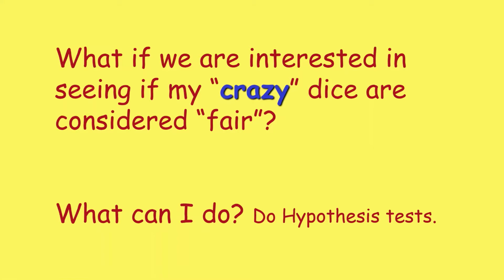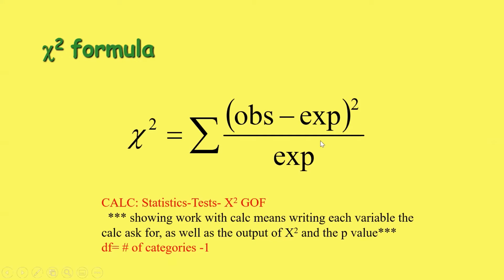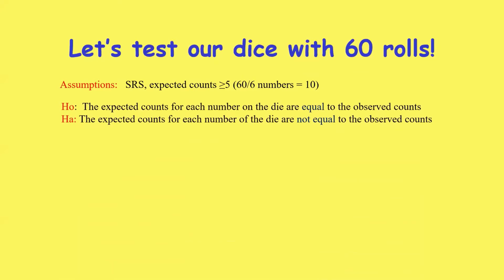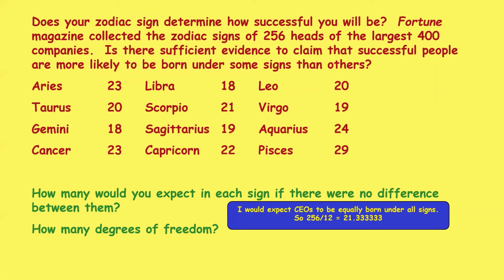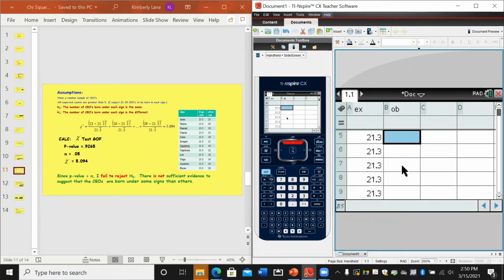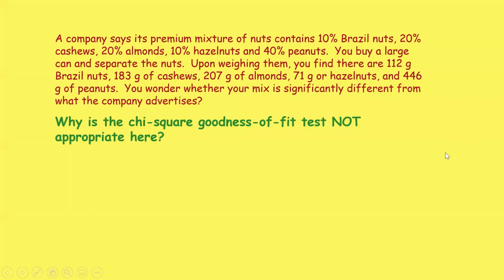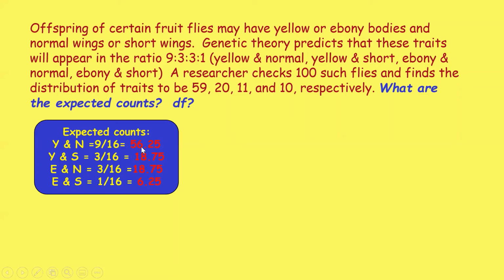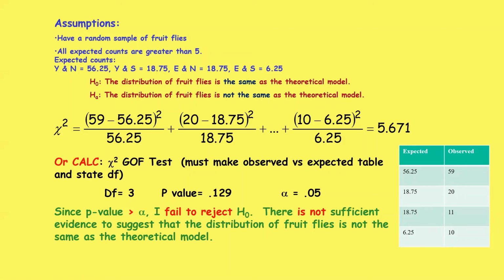Chi Square Goodness of Fit Test (GOF)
Learn how to conduct a Chi Square GOF (Goodness of Fit) test.  Learn assumptions, null and alternative hypothesis, how to show work (Calc and by hand), and how to write a conclusion statement.  Prep for AP Statistics exam.

Practice on Khan Academy.org:
-Expected Counts in a Goodness-of-fit Test
-Conditions for a Goodness- of - fit Test
-Test Statistic and P Value in a Goodness- of - fit test
-Conclusions in a goodness-of-fit test